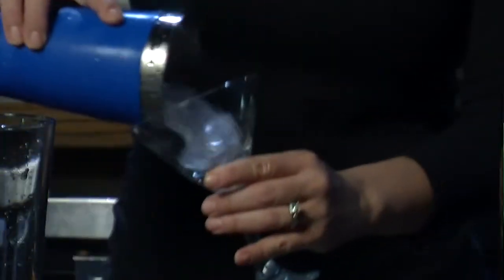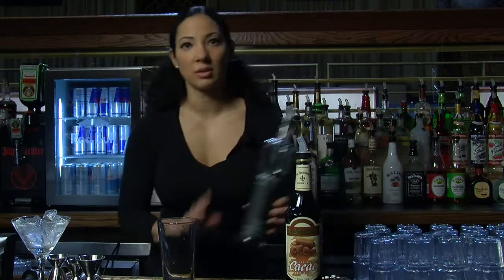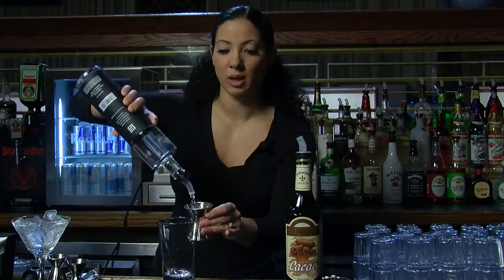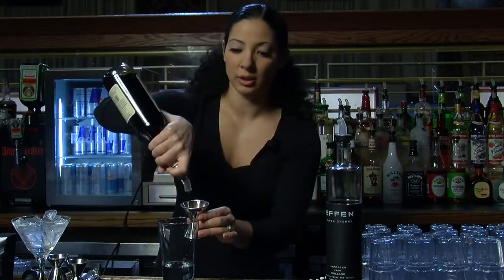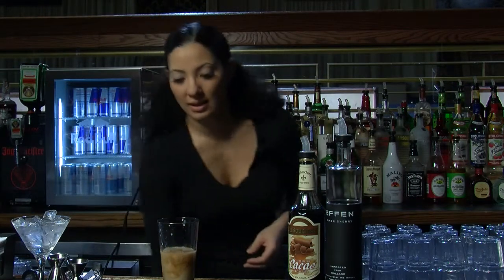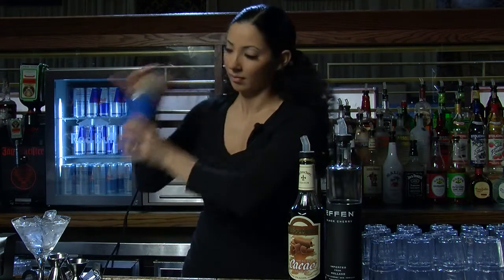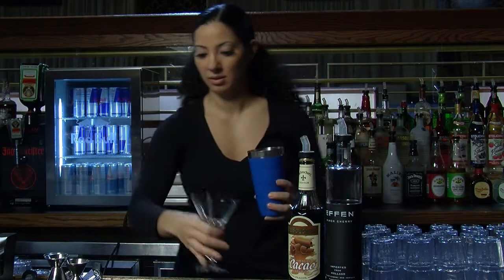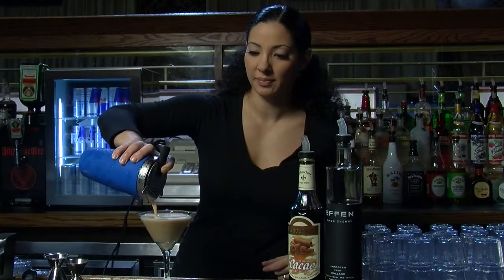How to Make a Chocolate Cherry Martini With Godiva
How to Make a Chocolate Cherry Martini With Godiva. Part of the series: Martinis. If you're going to make a chocolate cherry martini you should use high quality chocolate for maximum flavor. Learn how to make a chocolate cherry martini with Godiva with help from a bartender in this free video clip.